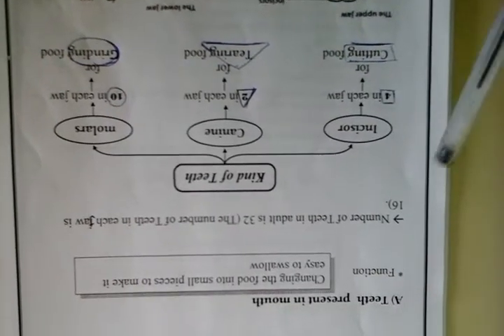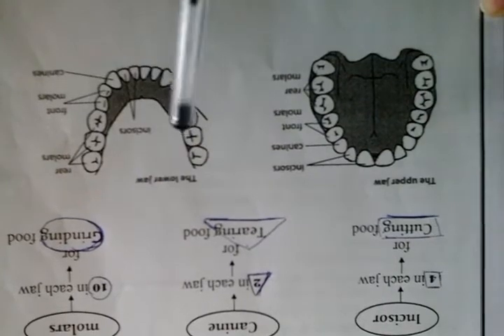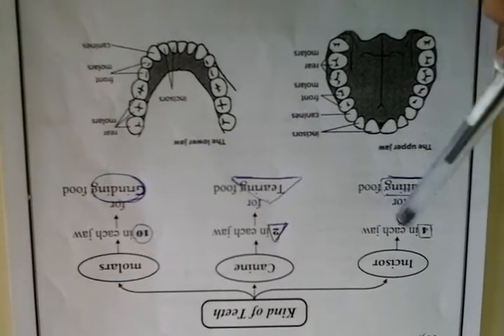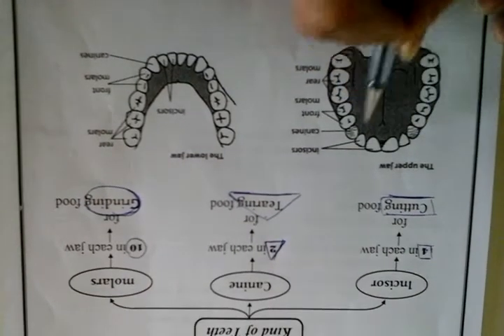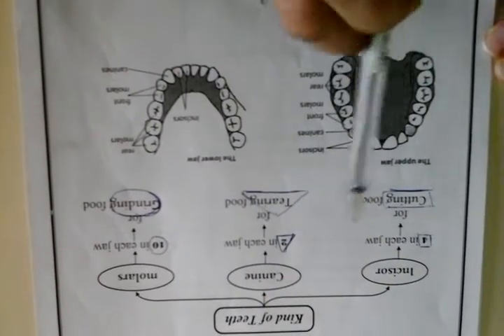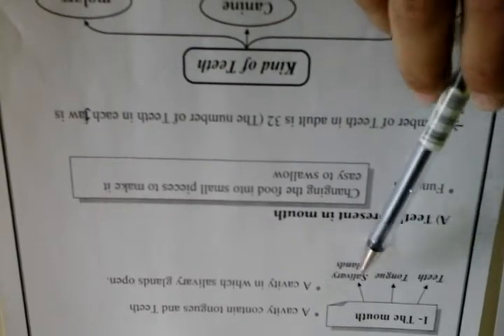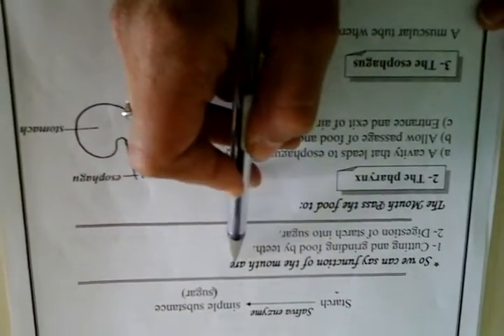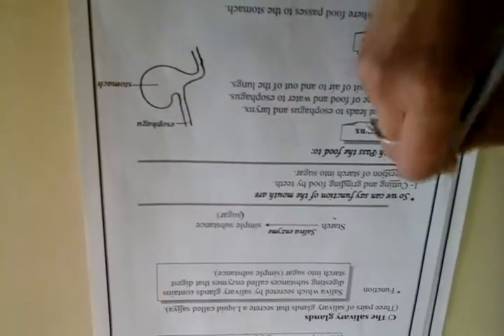prim 4 unit 1 Lesson 1 Sction 2